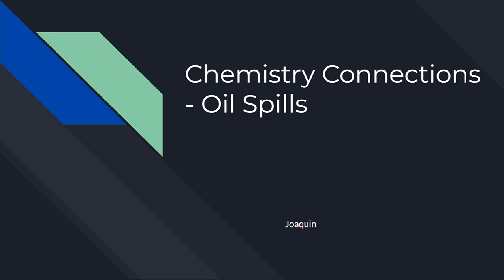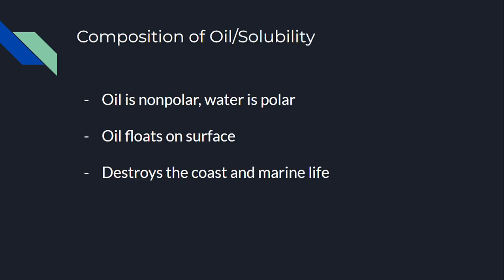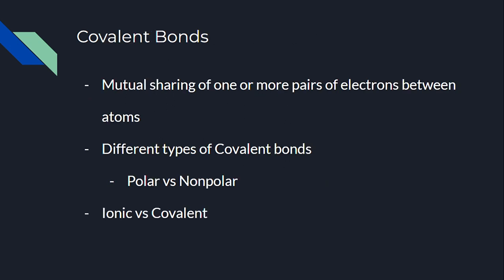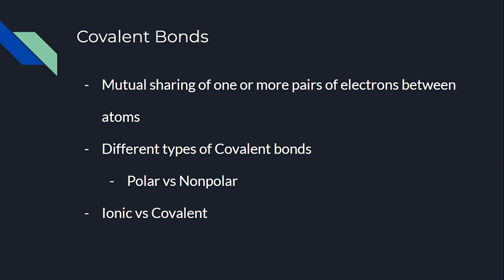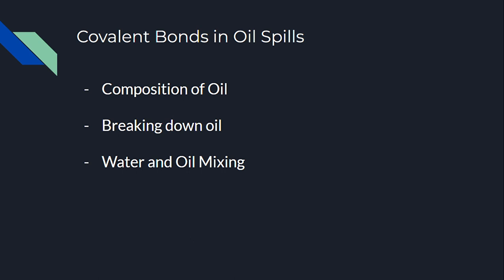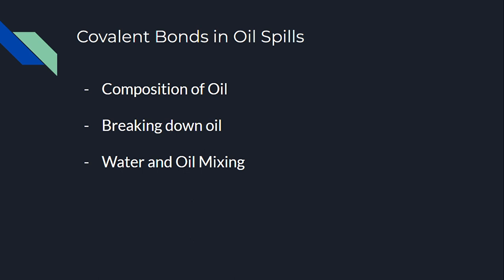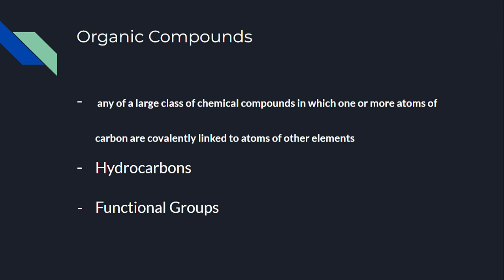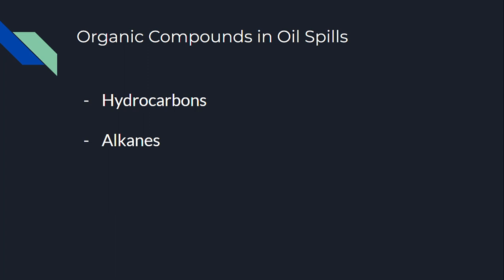Joaquin - Deeper Chemistry Connections